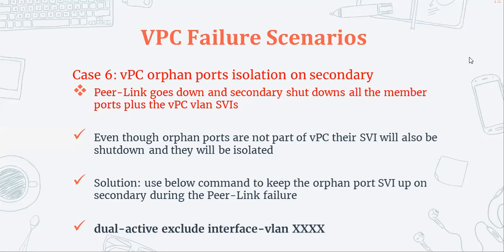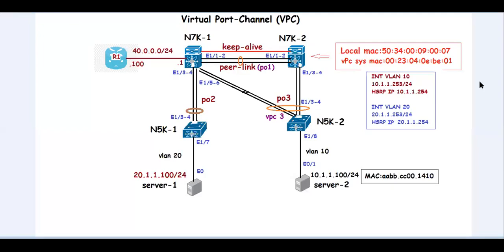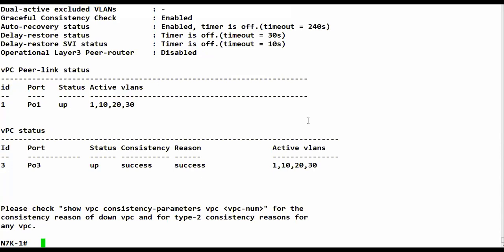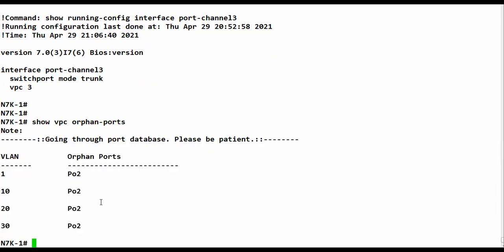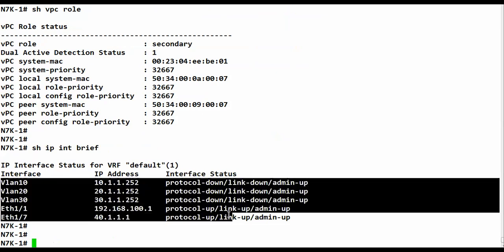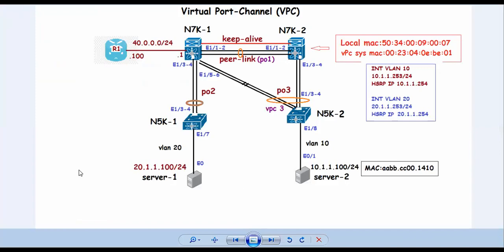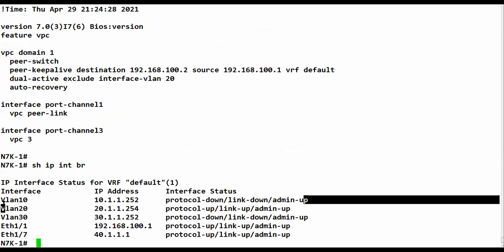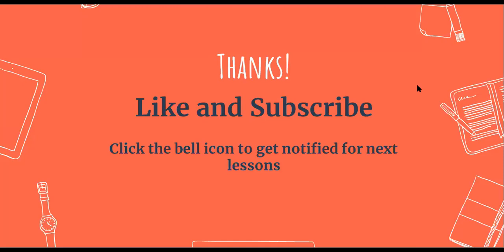VPC LECTURE 11 (DUAL ACTIVE EXCLUDE INTERFACE VLAN)CCIE 57391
In this section we will learn:

VPC dual active exclude interface feature